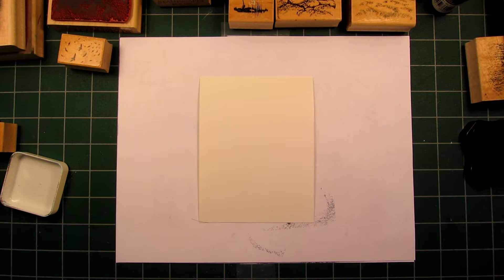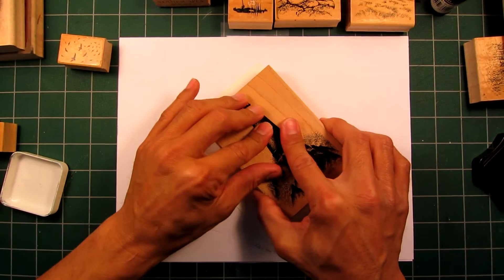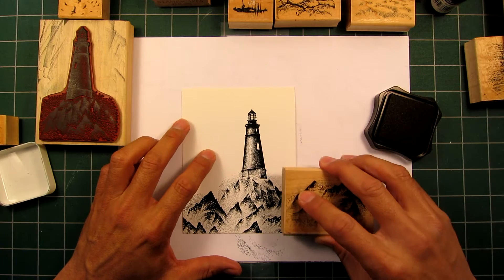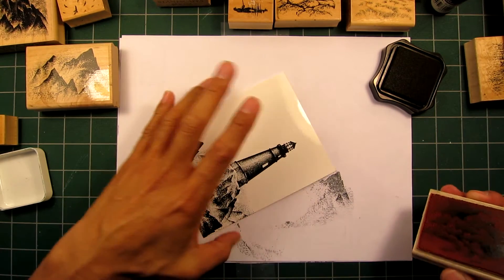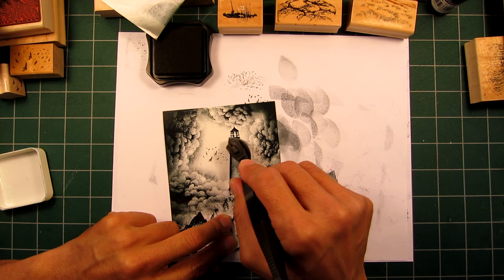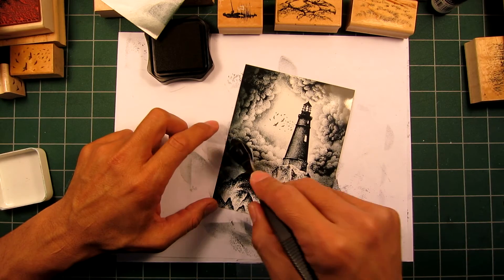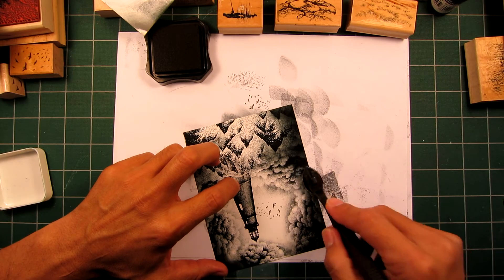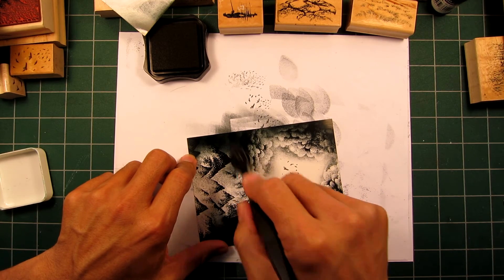Stampscapes 101: Video 8. Monochromatic Lighthouse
In this video I show an approach to ink application that differs from previous videos.  Instead of adding color in various values to a composition, I just use black ink to achieve a full range of grey tones.  This approach can give your scenes a very different look from that of color.  I tend to think of it as a rubber stamping version of black and white photography.  It's a monochromatic scene to go along with my monotone delivery.  lol.

4.25" x 5.5" Glossy card stock.  Marvy Matchable #1 "Black".  Color application done with a Colorbox Stylus Tool.

Images used: Light, Rocks, and Waves 220G.  Rocks and Waves 235E.  Cloud Cumulus 018E.